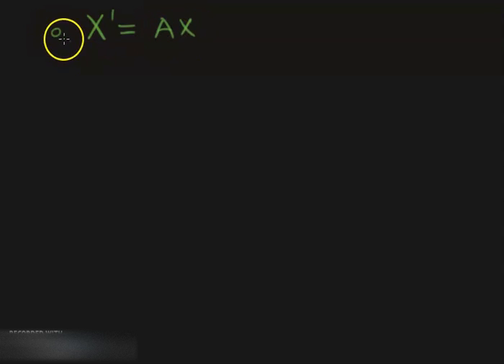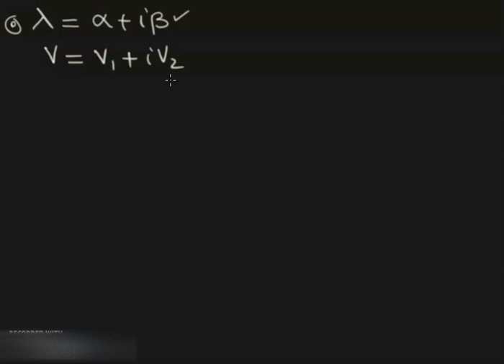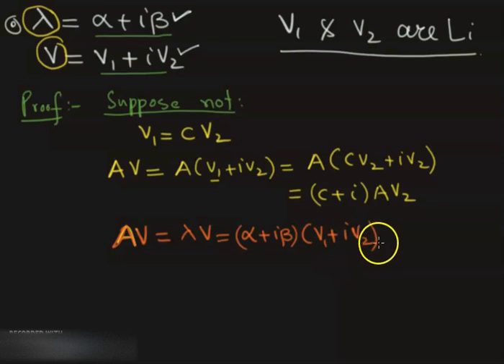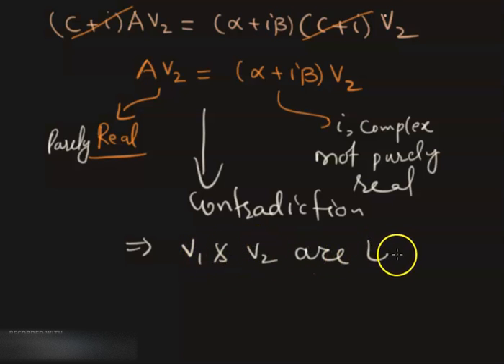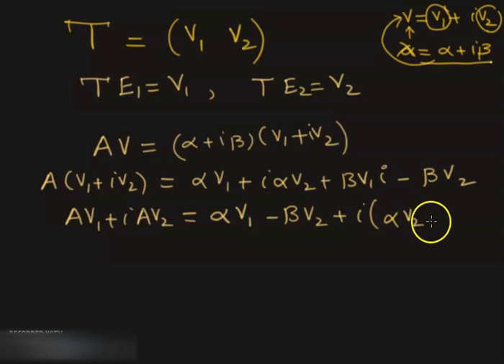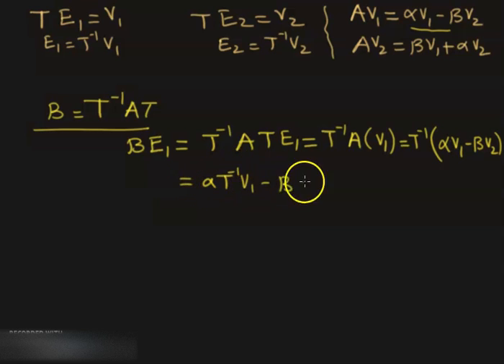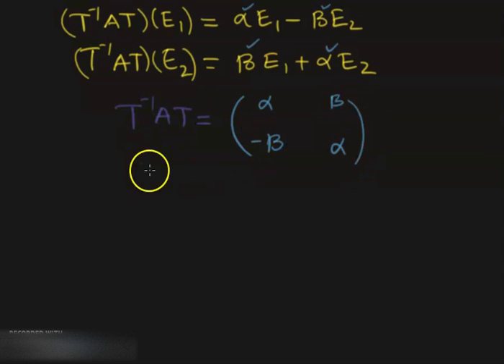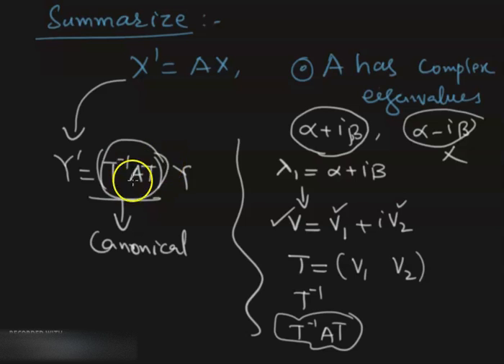Converting X'=AX with A having complex eigenvalues to Y=(T^{-1}AT)Y which is in canonical forms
In this short clip, we will explain how to Convert X'=AX with complex eigenvalues to Y=(T^{-1}AT)Y where (T^{-1}AT) is in canonical form. Suppose the matrix A has complex eigenvalues λ1=a+ib and λ2=a-ib with associated eigenvectors V=V1+iV2 and U=U1+iU2 respectively then Then T=(V1,V2) will work!